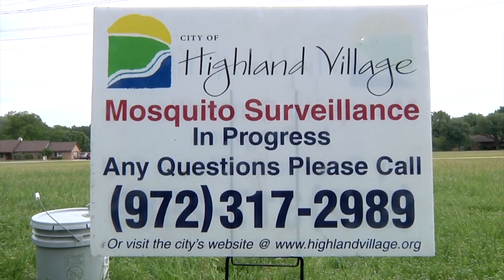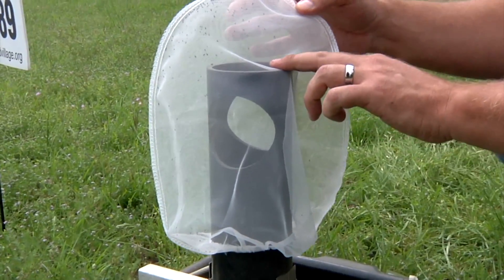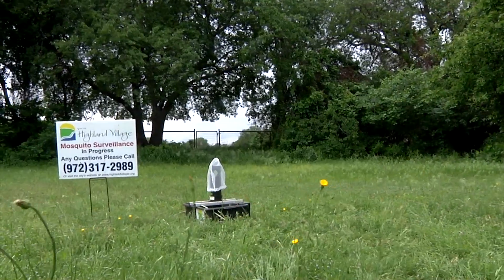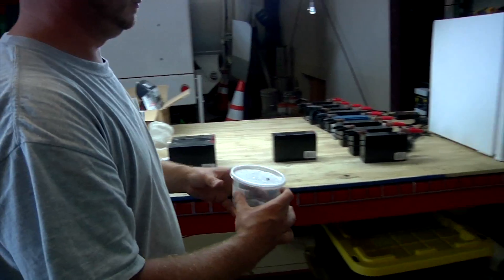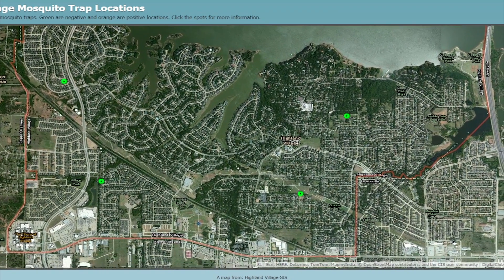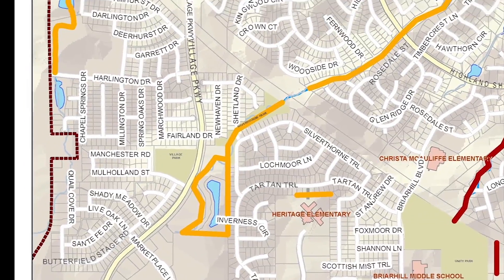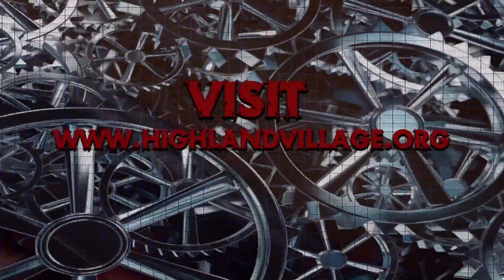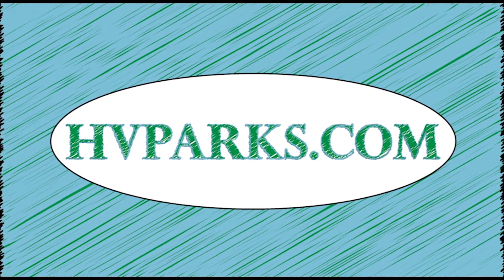HVTV News - June 9 2015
The Gears of Highland Village - Mosquito Surveillance
Kids Kamp 2015
Guide to Fun Summer 2015